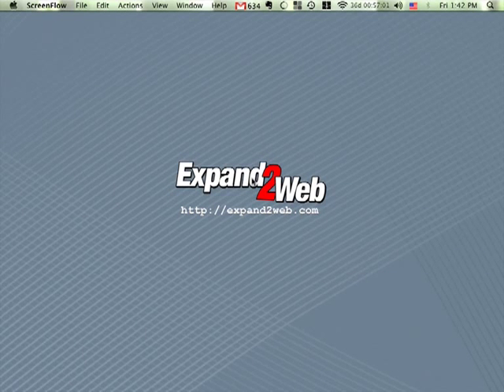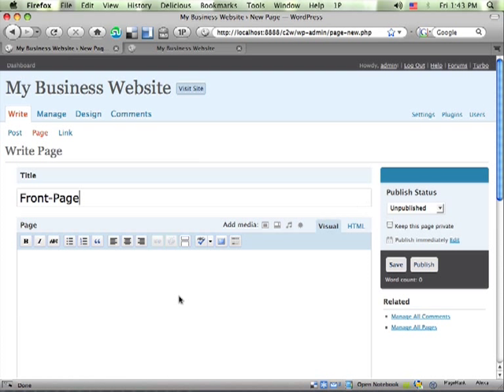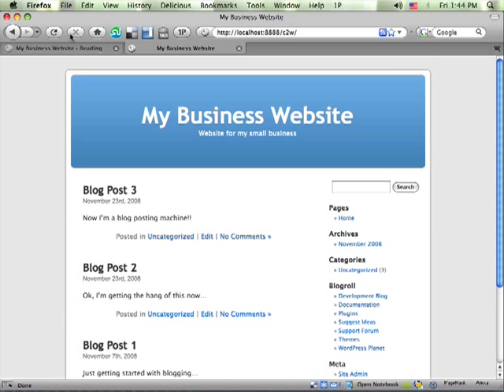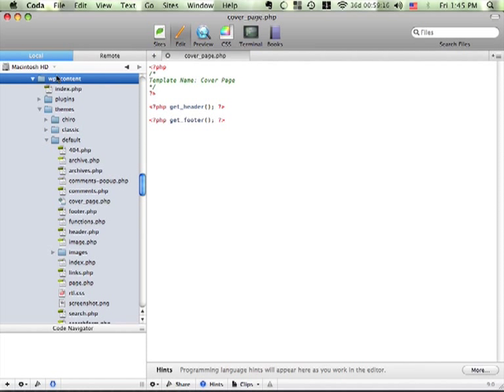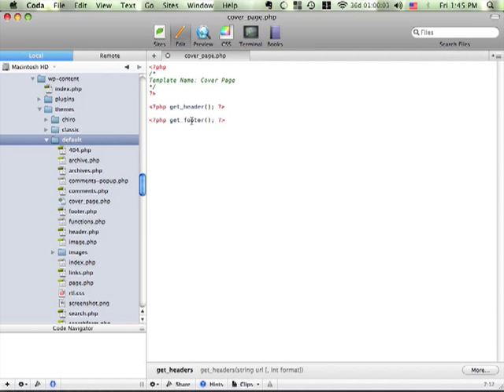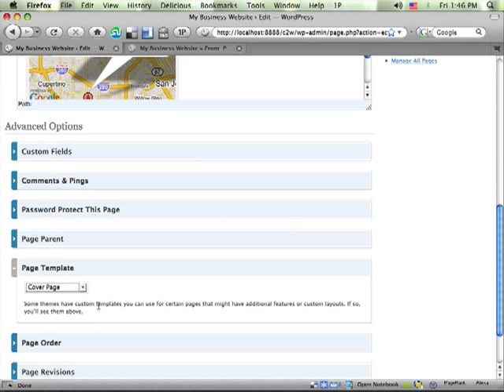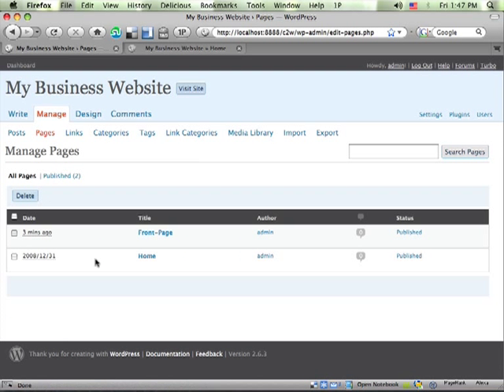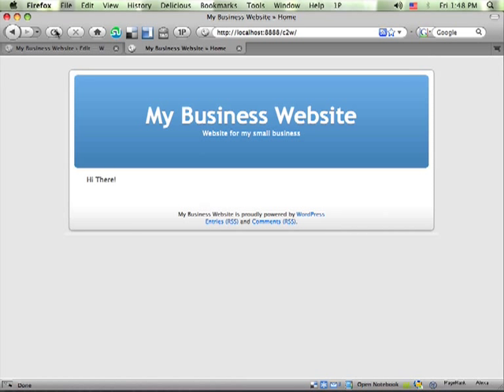How To Create Custom Page Templates in WordPress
- A step-by-step guide to customizing your WordPress blog to look like a web site with Custom Page Templates.

The code snippets used in this video are available on my blog post - see the link above to get there.